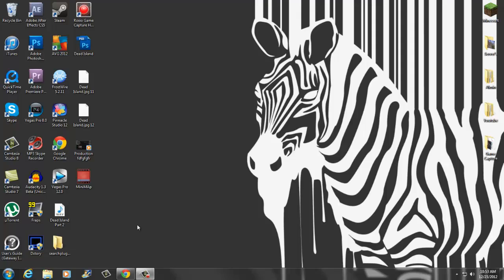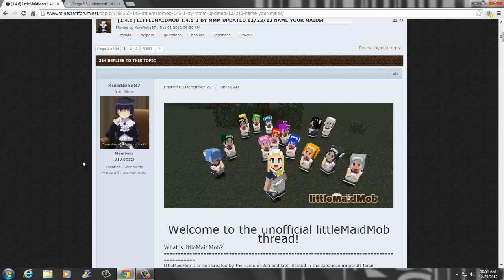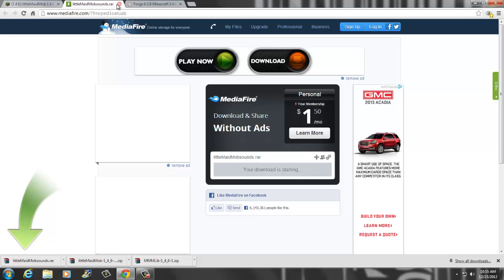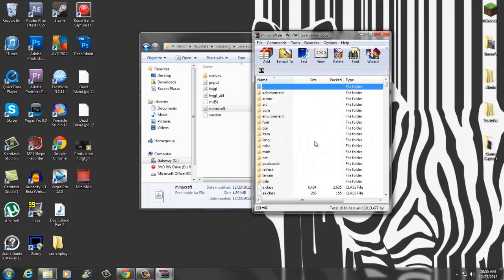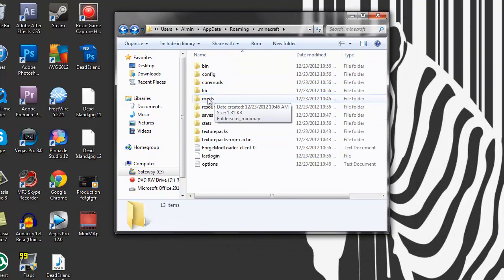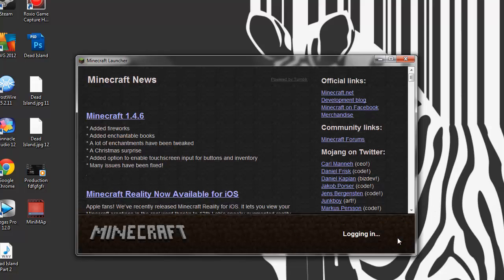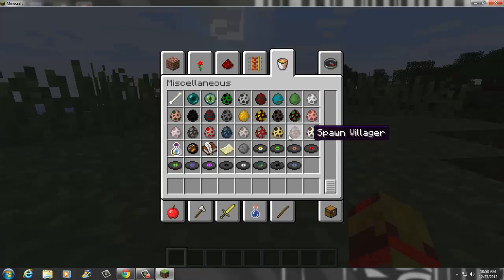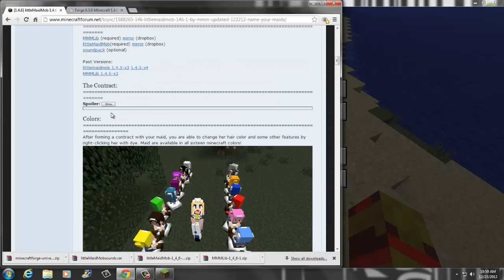Minecraft: How To Install Little Maid Mod 1.4.6